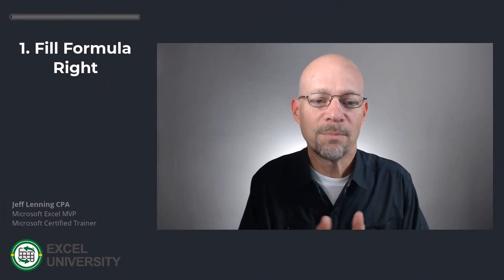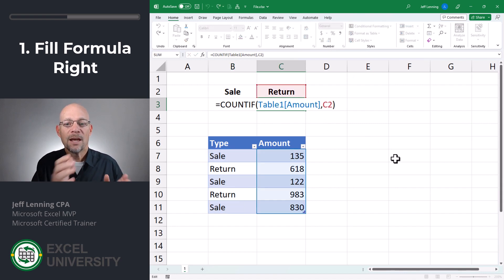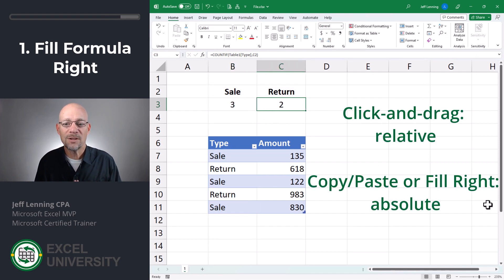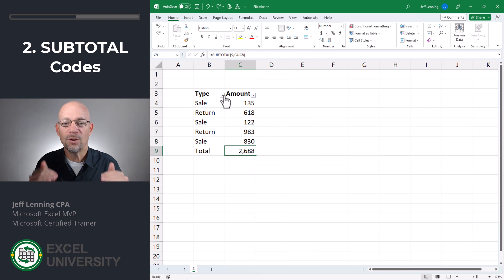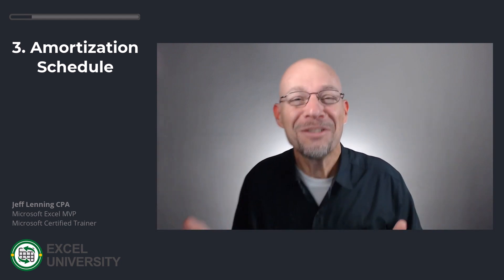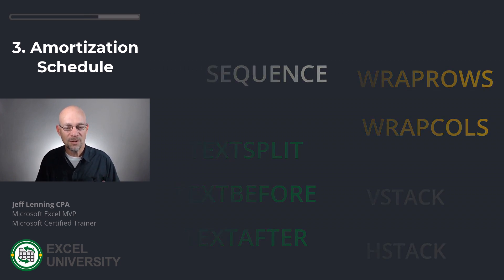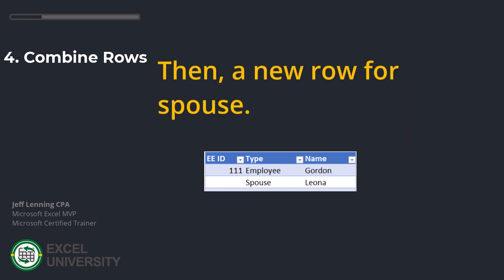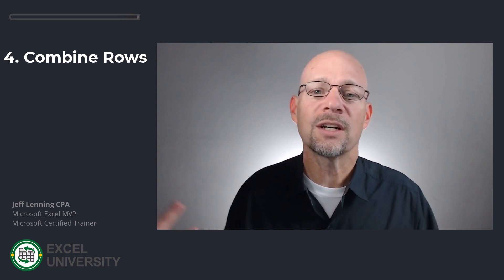Excel Q&A - 5 Tough Excel Questions Answered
🔥 Are you trying to learn Microsoft Excel on YouTube? That's the slow way... Learn Excel the FAST way, find out how

In this video, check out the answers to the top 5 toughest Excel questions –

1. Errors when I Fill Formula Right?

2. SUBTOTAL Codes 9 and 109?

3. Amortization schedule with SEQUENCE function?

4. Combine multiple rows into a single row?

5. Get QuickBooks data into Excel?

Chapters:
00:00 - Introduction
00:07 - Fill Formula Right
01:13 - SUBTOTAL Codes
01:50 - Amortization Schedule
02:43 - Combine Rows
03:22 - QuickBooks Data